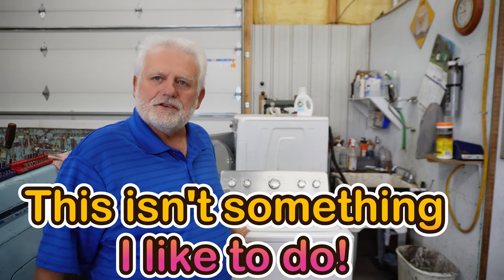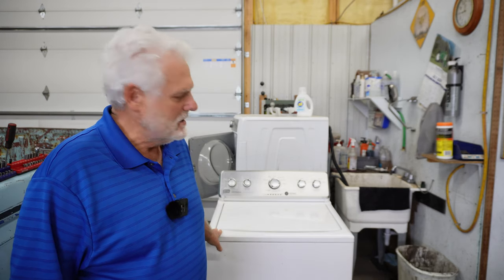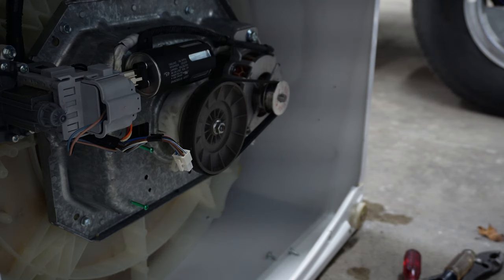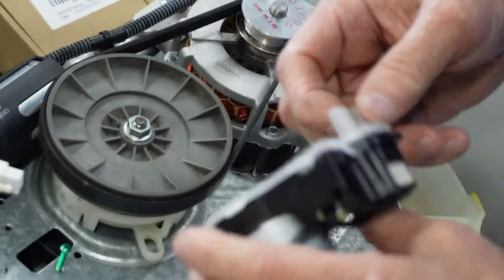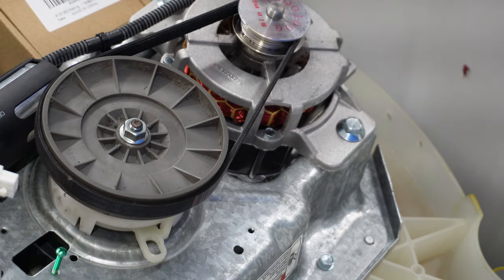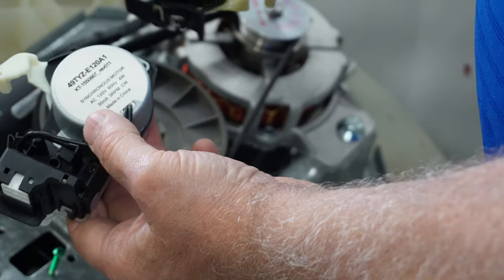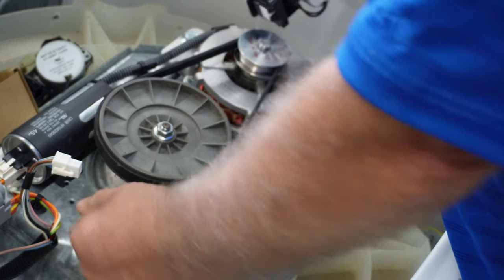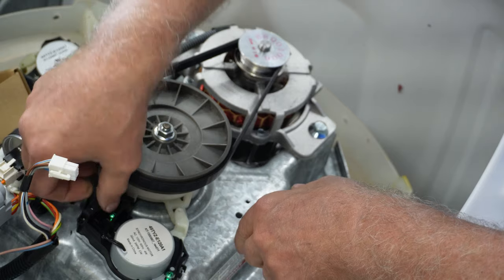The Satisfying DIY Repair of a Maytag Washer Agitator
In this step-by-step tutorial, I walk you through the process of diagnosing and fixing a common issue with Maytag washers - the agitation not working. Learn how to identify the problem, order the necessary replacement part, and successfully repair your washer, all without the need for professional help.
Conquering Appliance Repairs: Maytag Washer Agitation Fix!
If you're hesitant about tackling appliance repairs, this video is for you! Watch as I demystify the process of fixing a Maytag washer that won't agitate. From troubleshooting to ordering the right part, follow along and gain the confidence to take control of your own home appliance repairs.
Save Money and Time with this Maytag Washer Agitation Repair
Why spend a fortune on a repair technician when you can fix your Maytag washer's agitation issue yourself? Join me in this informative video where I share my personal experience of identifying and resolving this common problem. Discover how a simple DIY repair can save you money, time, and the hassle of dealing with a malfunctioning washer.
Restoring Power to Your Maytag Washer: Agitation Repair Made Easy!
Is your Maytag washer refusing to agitate, leaving you with piles of unwashed laundry? Don't panic! Watch this video to gain a better understanding of the underlying causes and a simple solution. I guide you through each troubleshooting step, and by the end, you'll have your appliance working like new again.
Maytag Washer Agitation Issue? Fix it and Get Back to Clean Laundry!
Tired of dealing with a Maytag washer that's no longer agitating? Don't fret - I've got you covered! Join me in this repair tutorial where I share my firsthand experience in resolving this specific problem. Learn how to order the correct part, replace it, and get your washer back in action, saving you from the chore of handwashing.